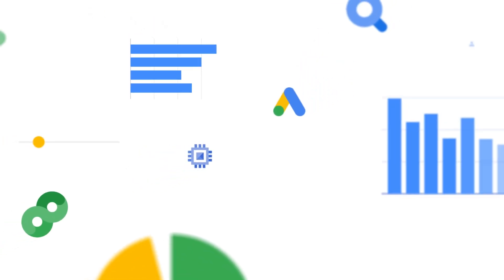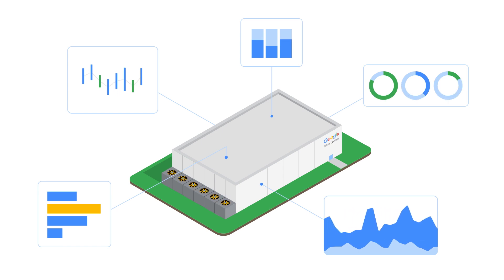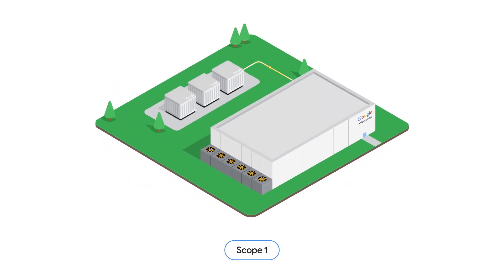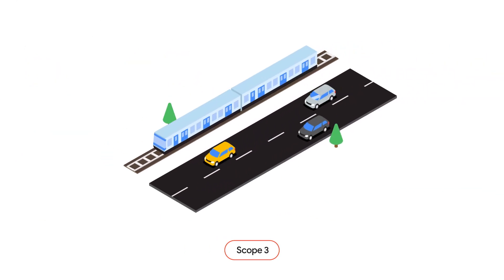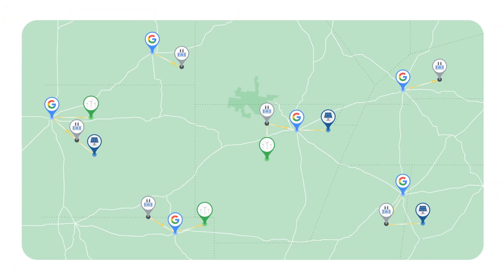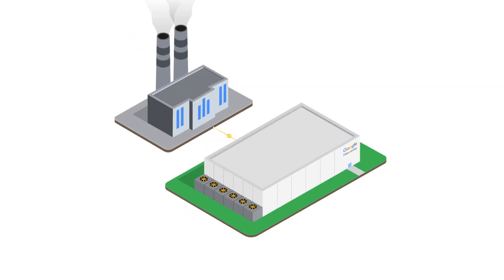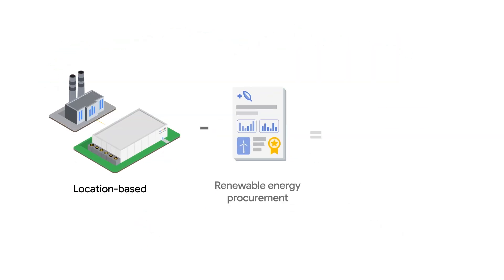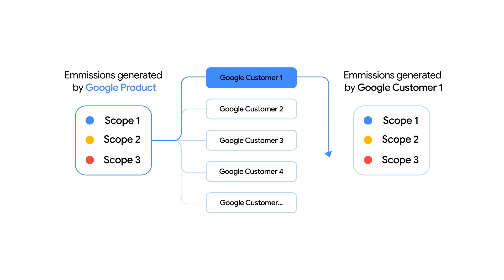How Google creates Carbon Footprint reporting for advertising products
How does Google create customer-specific carbon reporting for advertising customers? Watch this video to learn how Carbon Footprint for Google Ads follows the Greenhouse Gas Protocol, the global standard for carbon accounting, and how to integrate allocated Google emissions data estimates into your own emissions reports.

Carbon Footprint for Google Ads is now available upon request to select advertisers and will become more widely available in the future.